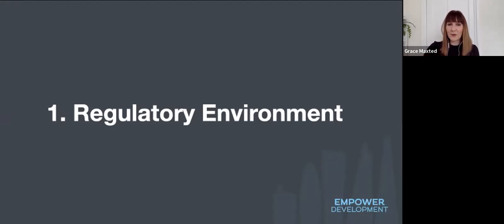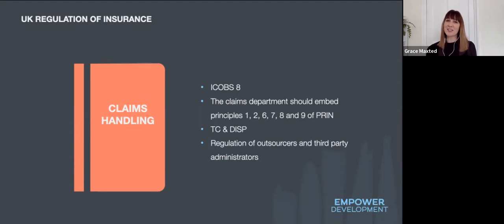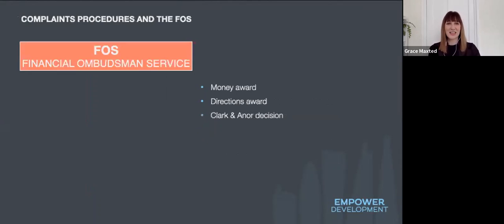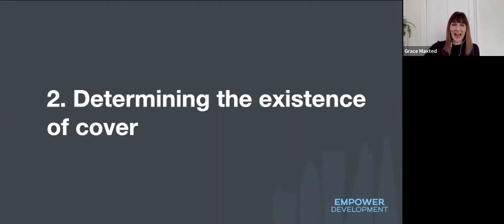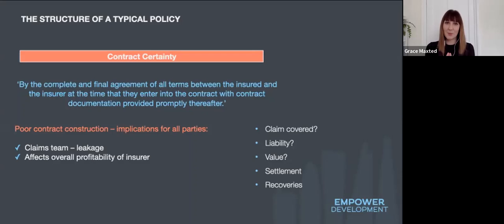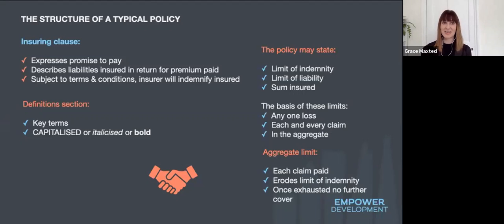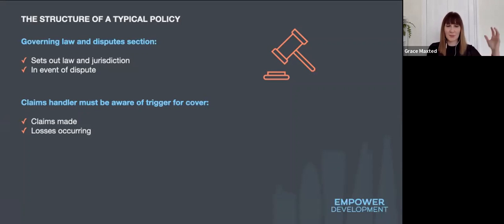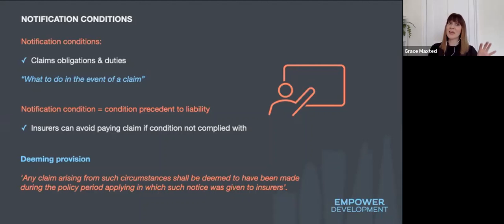M85 What you need to know - preview (Claims Practice)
Grace Maxted shares her insights on CII Module, M85 Claims Practice.

for the full 1-hour refresher session which can be accessed from our online study platform.

The full video covers everything you need to know to help you to pass your M85 exam, including:

✔ Regulatory Environment
✔ Determining the existence of cover
✔ Legal Principles
✔ Claims Information and Reserving
✔ Handling & Settlement
✔ Handling Personal Lines Claims
✔ Handling Property and Business Interruption Claims
✔ Handling Third Party Liability Claims
✔ Valuing and Reserving Third Party Personal Injury Claims
✔ Litigating Third Party Liability Claims

P.S. You can preview Chapter 1 for all courses Free of charge (no sign up required)